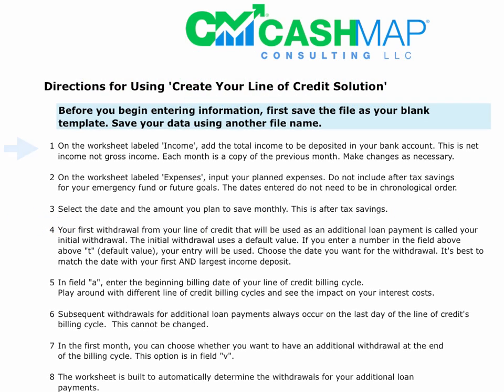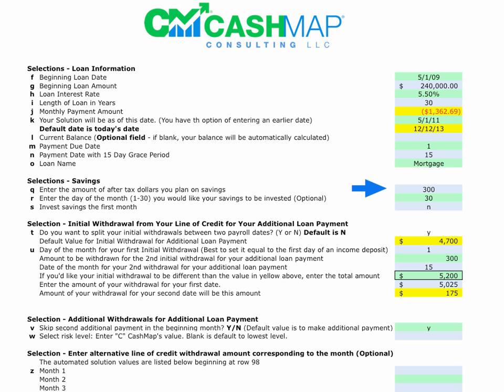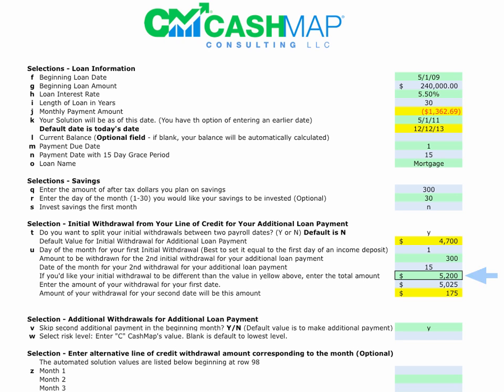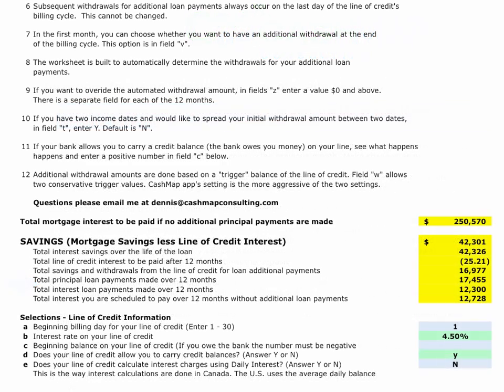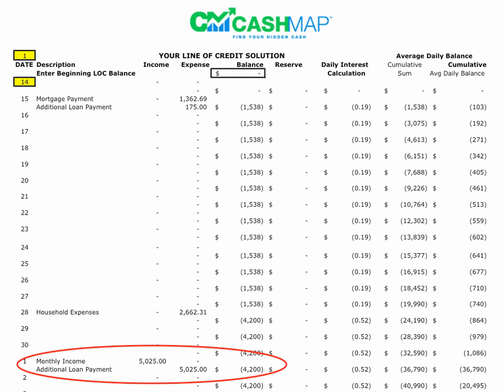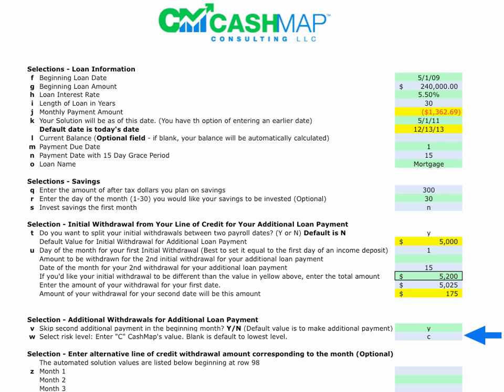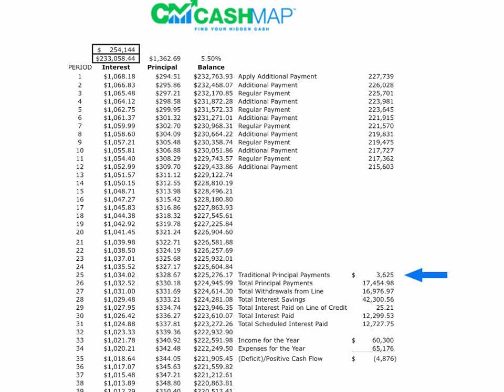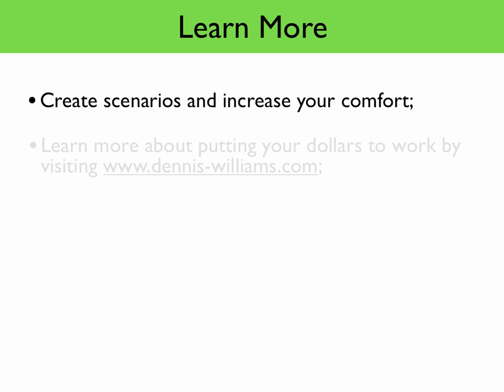Using Create Your Own Line of Credit Solution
Using debt to get rid of debt and build your financial wealth sounds strange. What if you could create your own solution and know with confidence that it really works.

This is why I created 'Create Your Own Line of Credit Scenario'. Use your own numbers, create your own solution and visualize your savings.

You'll be surprised how easy it is to keep your dollars working 24/7.